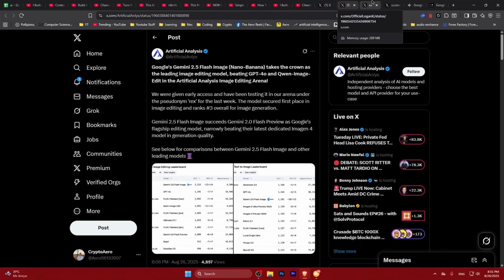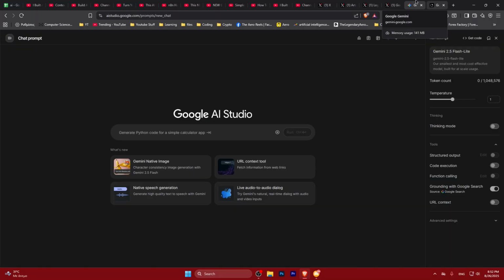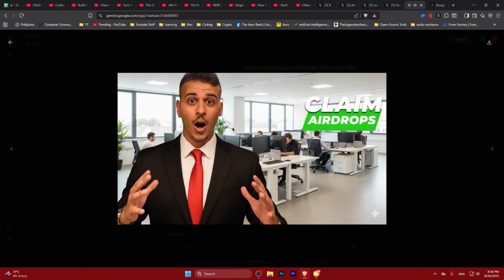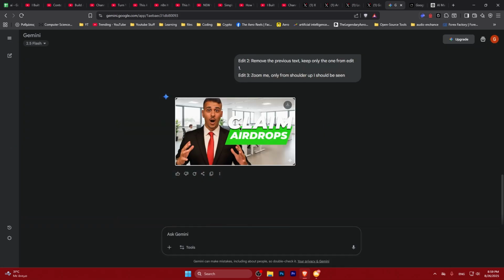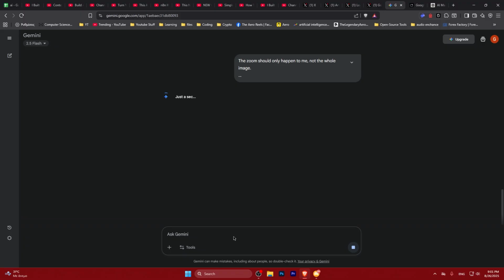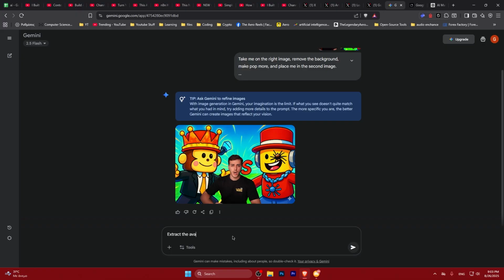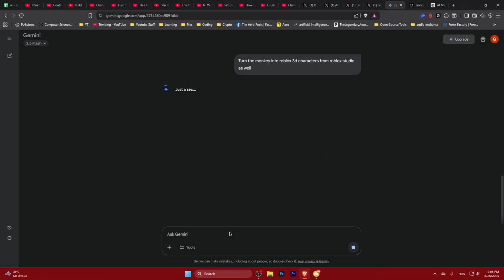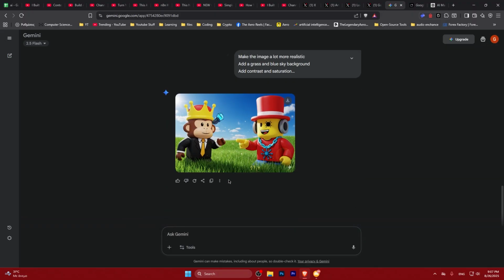Gemini 2.5 Flash Image is INSANE! (FREE)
Roblox Course = Gemini 2.5 Flash Image is INSANE! (FREE)